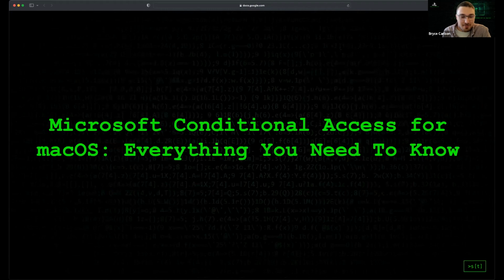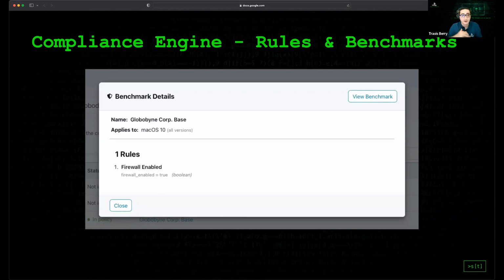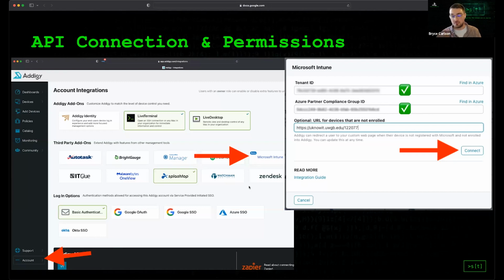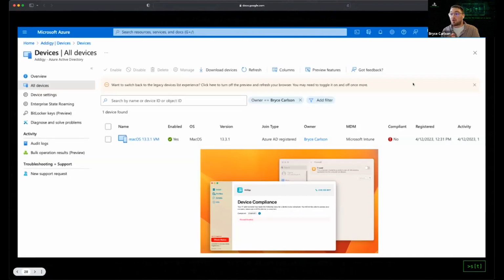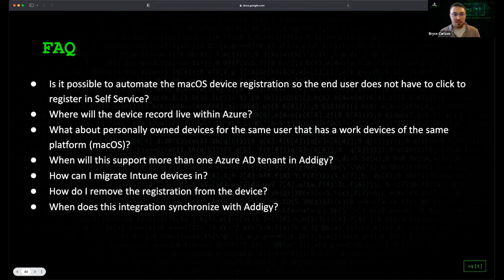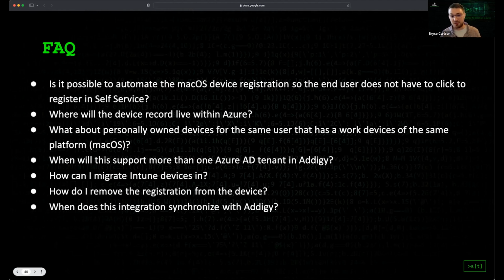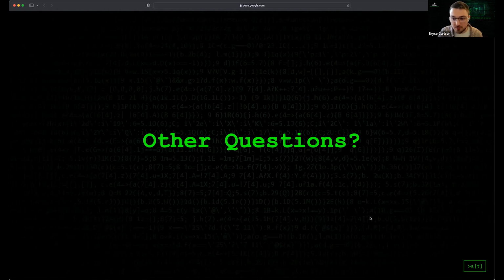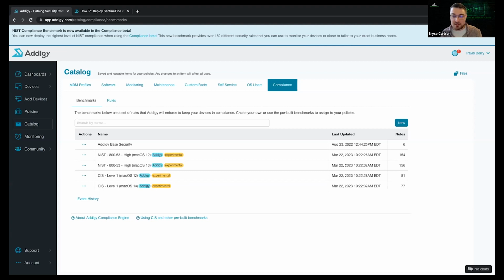sudo talks: Microsoft Conditional Access: All You Need To Know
Missed our webinar on enhancing your macOS security with Microsoft Conditional Access? Watch the on-demand recording now! Addigy’s Product Manager, Bryce Carlson, and Sr. Solutions Architect, Travis Berry, will guide you through how Microsoft Conditional Access natively integrates with Addigy to create a rich and secure macOS Zero Trust experience for administrators and end-users.

On-Demand Webinar sudo talks
In this session, you can learn everything from the basics of integration configuration to a step-by-step breakdown of how the integration functions, as well as the best practices for a seamless end-user experience.

Our team covers:

• Introduction to Microsoft Conditional Access
• Integration Configuration
• End-User Registration Walkthrough
• Examples of End-User Authentication
• Scripted Remediation/Monitoring